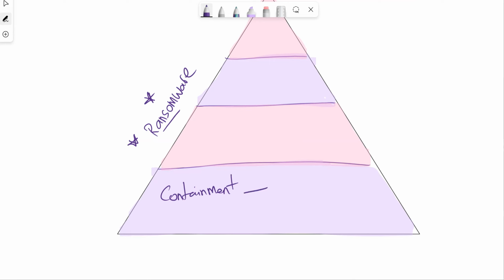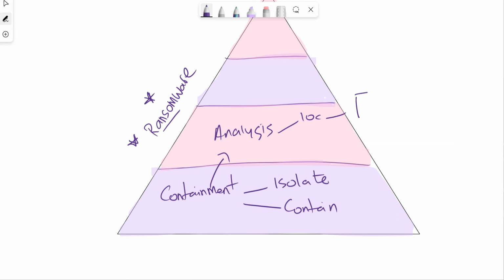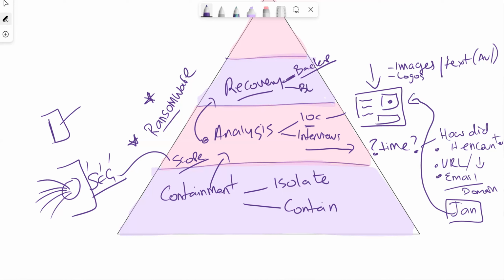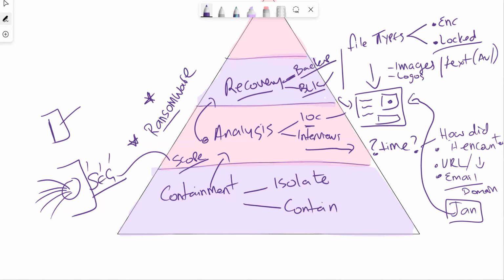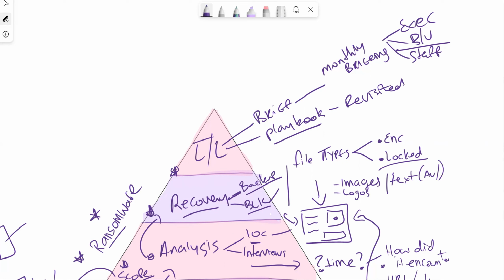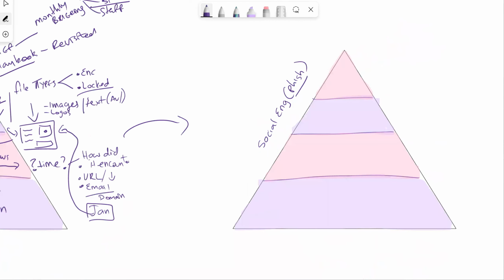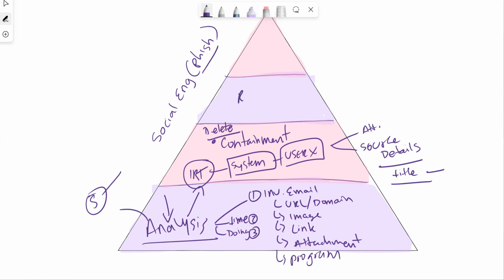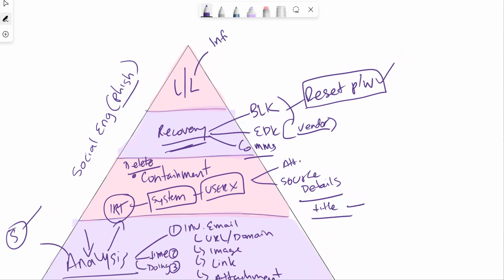Developing Effective Incident Response Playbooks for Phishing and Ransomware Incidents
In this video, we'll focus on developing effective incident response playbooks for phishing and ransomware incidents. You'll learn about the key components of a playbook, including incident classification, roles and responsibilities, communication protocols, and response procedures. We'll also discuss how to tailor your playbooks specifically for phishing and ransomware incidents, and the unique challenges these types of incidents present. By the end of this video, you'll have the knowledge and tools you need to develop a robust incident response program for phishing and ransomware incidents